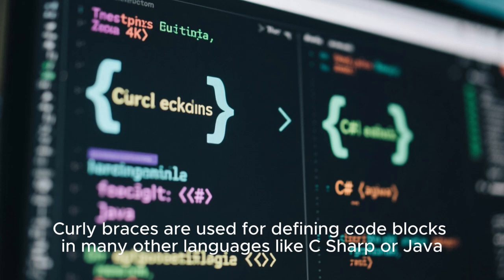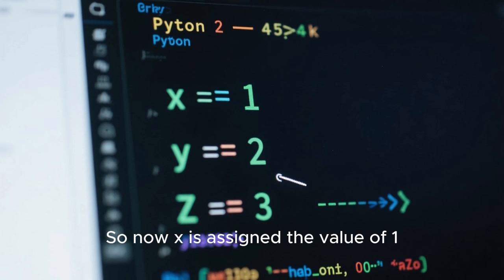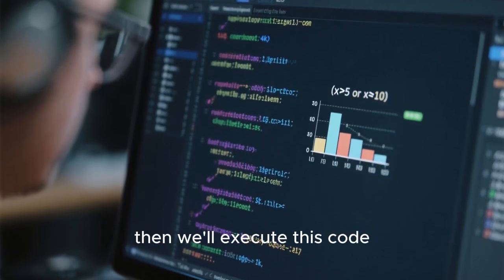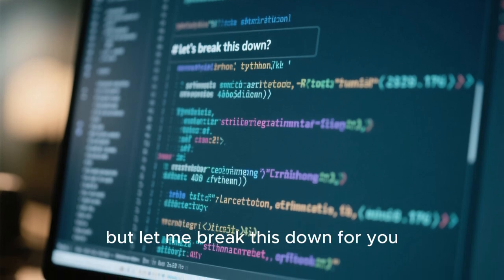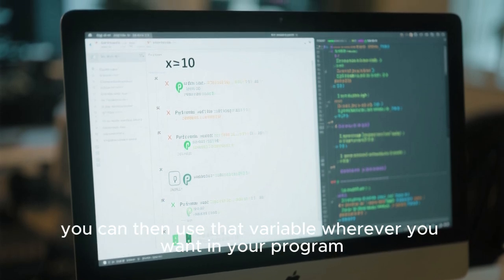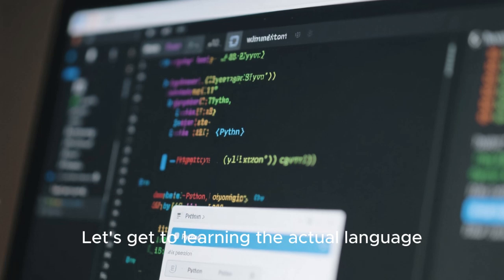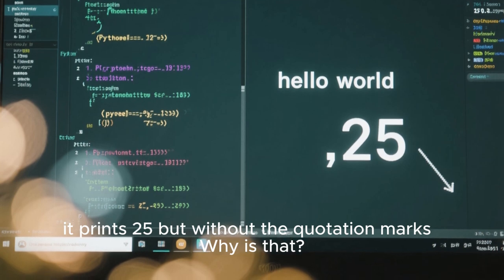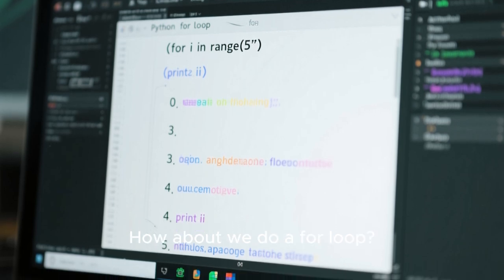Learn Python in 2025: A Complete Guide for Beginners""The Ultimate Python Learning Path:basicsd"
Python is a high-level, interpreted, general-purpose programming language known for its readability and simplicity. Here's what you should know about learning Python:

Key Characteristics
Easy to Learn: Python has simple, English-like syntax that's beginner-friendly

Interpreted: Code executes line by line without needing compilation

Dynamically Typed: You don't need to declare variable types

Versatile: Used for web development, data science, AI, automation, and more

Large Standard Library: Comes with many built-in modules for common tasks

Popular Uses
Web development (Django, Flask)

Would you like me to tailor the tags for a specific platform (Twitter, LinkedIn, Instagram, etc.)? 😊

best title
Here are some of the best title options for your Python learning content, tailored for different purposes:

🔥 Catchy & Engaging Titles
"Python for Beginners: The Easiest Way to Start Coding in 2024!"

**"Why Learn Python? Top 10 Reasons to Master It

New chat

Data analysis & visualization (Pandas, NumPy, Matplotlib)

Machine learning/AI (TensorFlow, PyTorch)

Scientific computing

Getting Started
Install Python from python.org (or use an online interpreter)

Learn basic syntax (variables, loops, functions)

Practice with small projects

Explore Python's extensive ecosystem of libraries

Python's readability and vast community support make it an excellent first programming language while still being powerful enough for professional software development.

title best
Why Learn Python? The Best Programming Language for Beginners & Professionals
Python is one of the most popular, easiest to learn, and versatile programming languages in the world. Whether you're a beginner or an experienced developer, Python offers powerful tools for web development, data science, automation, AI, and more.

🔥 Top Reasons to Learn Python
✅ Easy to Read & Write – Simple, English-like syntax
✅ High Demand in Jobs – Used by Google, Netflix, NASA, and more
✅ Huge Community Support – Tons of free resources and libraries
✅ Versatile – Build websites, analyze data, automate tasks, create AI models
✅ Great for Beginners – Perfect first programming language

🚀 What Can You Do with Python?

Data Science & AI (Pandas, NumPy, TensorFlow)

Automation & Scripting (Save time on repetitive tasks)

Game Development (Pygame)

Cybersecurity & Hacking (Ethical hacking tools)

📌 How to Start Learning Python?
2️⃣ Learn Basics (variables, loops, functions)
3️⃣ Build Small Projects (automate tasks, make a calculator)
4️⃣ Explore Advanced Topics (web scraping, machine learning)

🎯 Is Python Worth Learning in 2024?
Absolutely! Python remains one of the top-paying and most in-demand skills. Whether you want a career in tech or just want to automate daily tasks, **Pytho

New chat